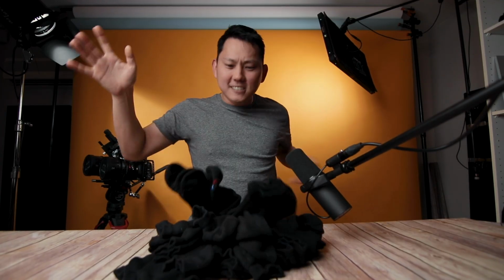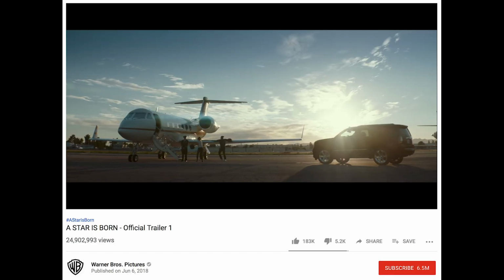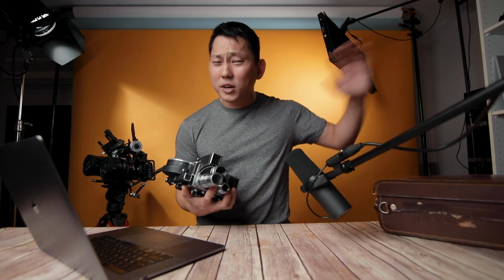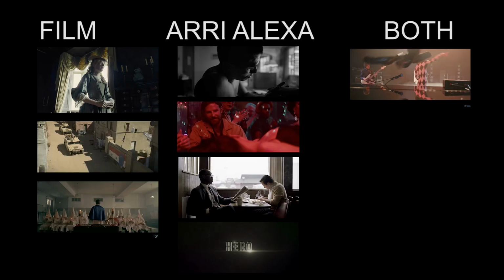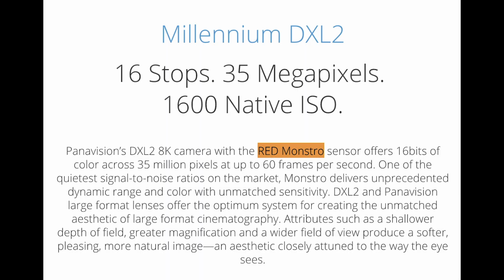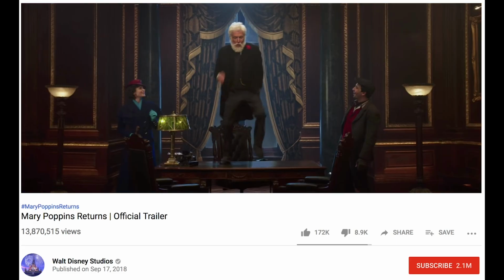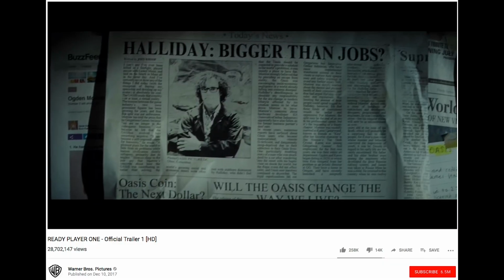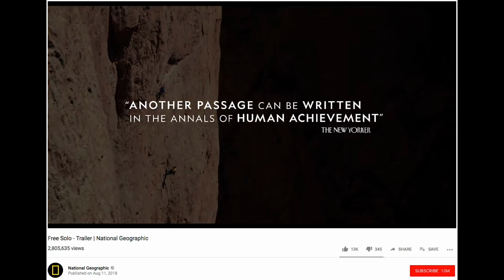Which Cameras were used to film the 2019 Oscar Nominated Movies?